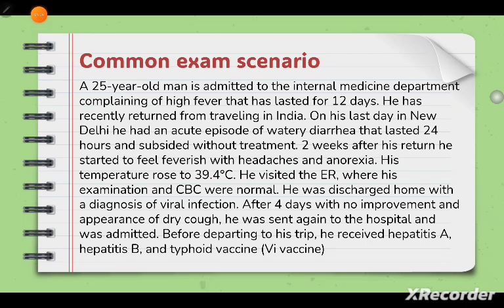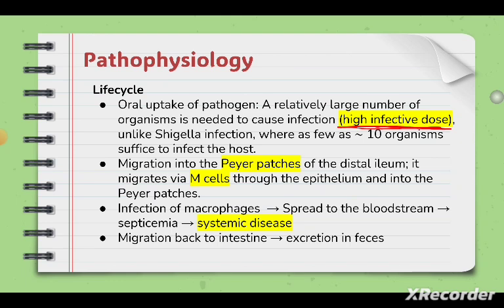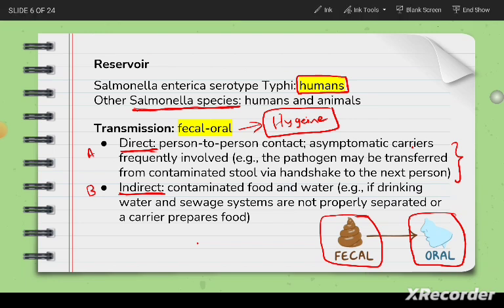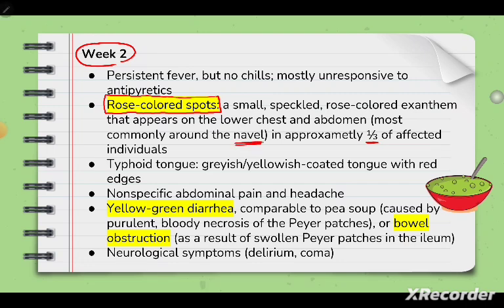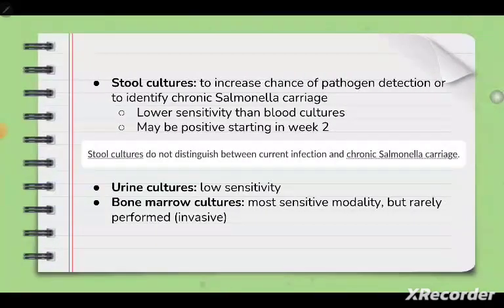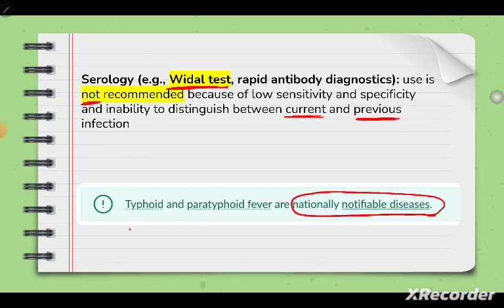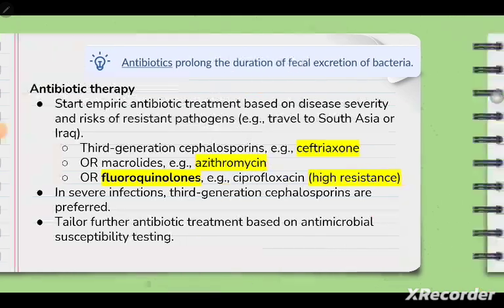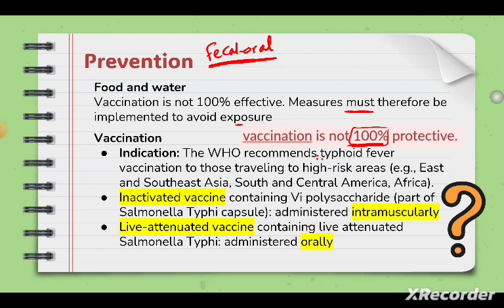Typhoid fever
A sample of Medicine Keys course for MRCP exams.

Post lecture:
A. The PowerPoint presentation
B. Types of Salmonella infections